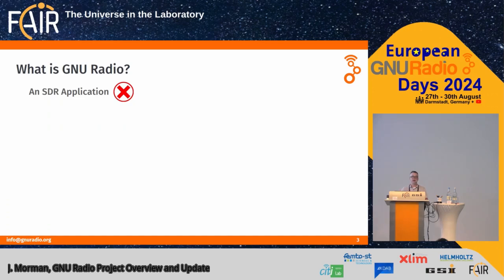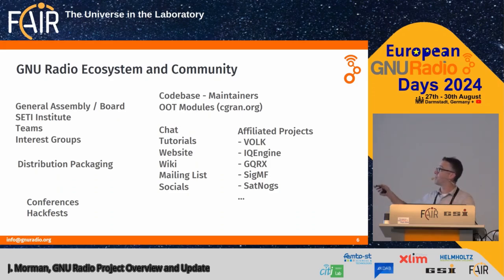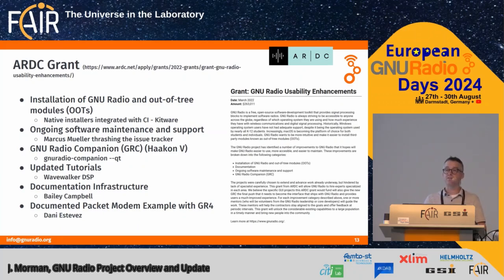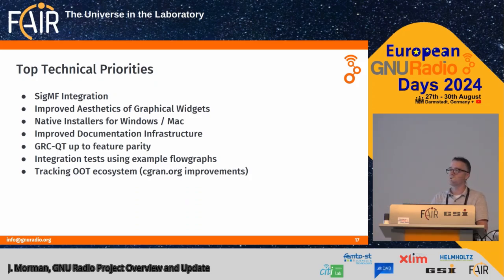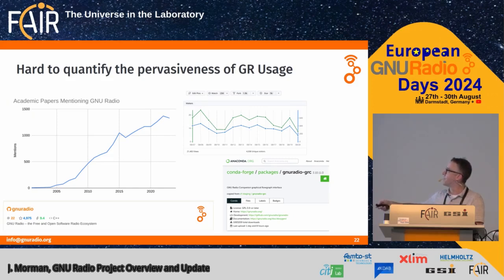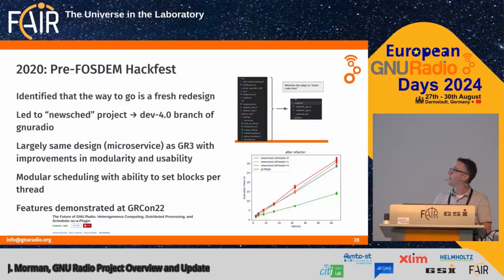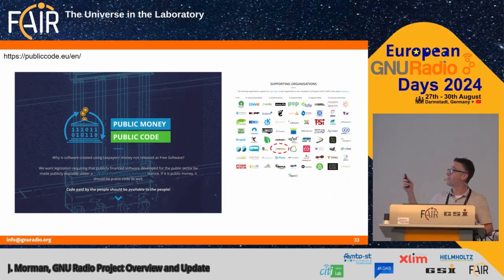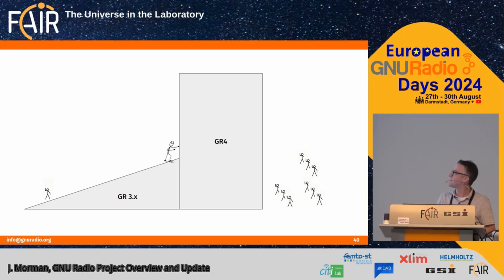GNU Radio Project Overview and Update (J. Morman, European GNU Radio Days 2024)